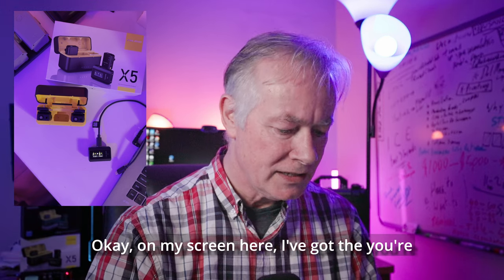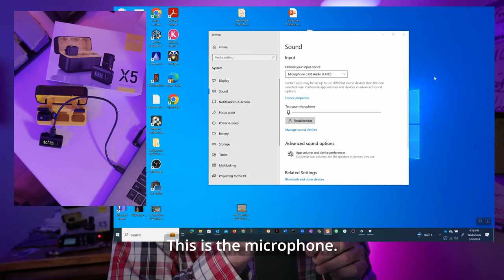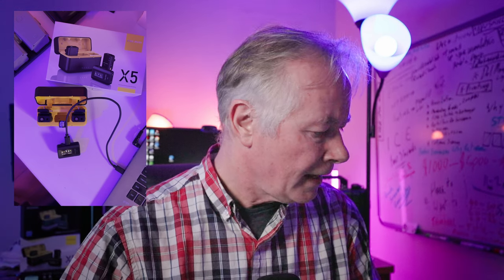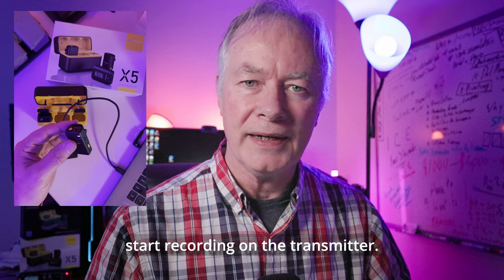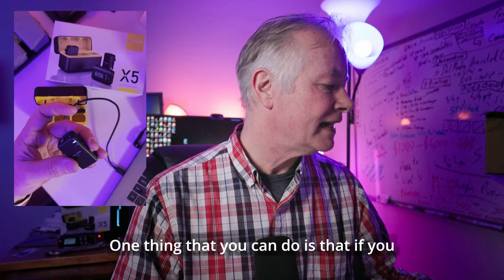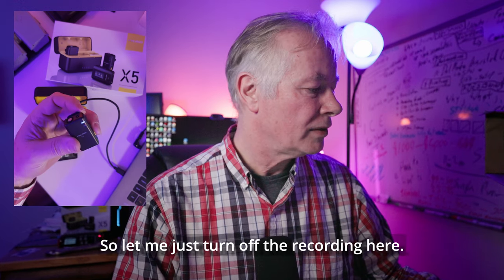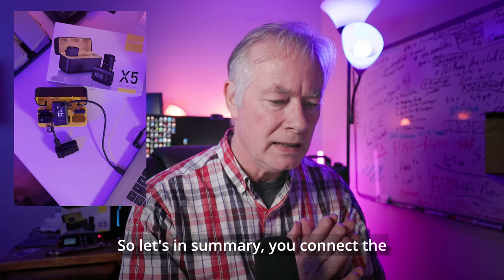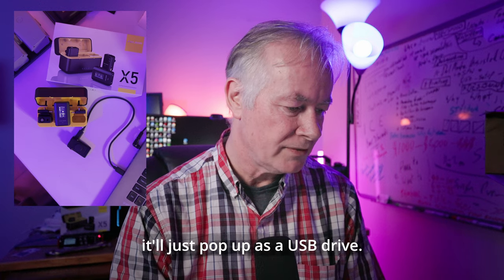Fulaim X5 - Neewer CM28 - USB C Computer Connections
Today we are doing my first follow up video, driven by comments to a previous video on the channel. We had a number of folks asking about connecting either the Transmitter or the Receiver to a computer and what to expect.
This video discusses and demonstrates connecting the Transmitter and the Receiver to your computer via a USB C cable.

We offer a full services solution to aid Real Estate Agents promote their new listings.
Photo/Video/Virtual Tours/Floor Plans/Aerial Drone Video & Photos/...

Shure SM7B

Shure SM7dB Dynamic Vocal Microphone with Built-in Preamp